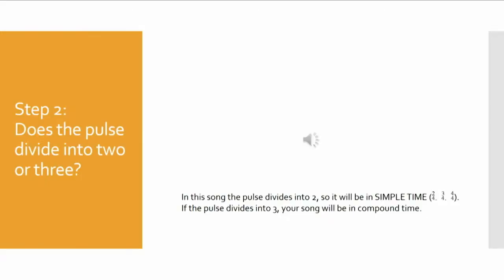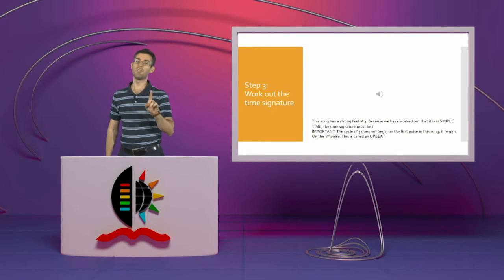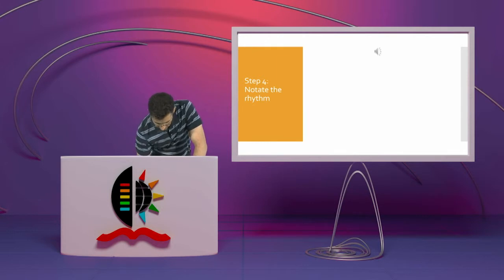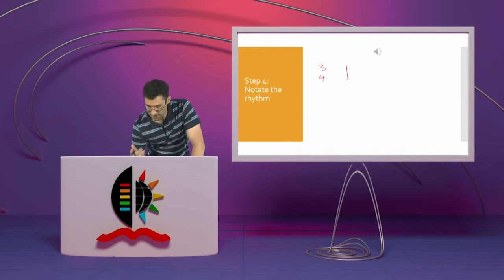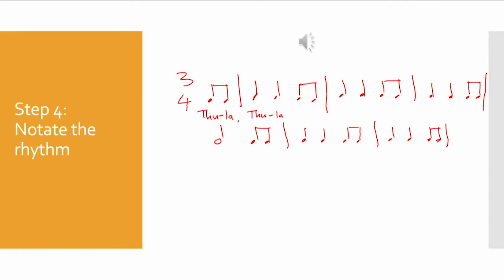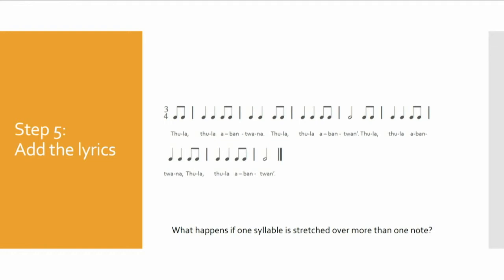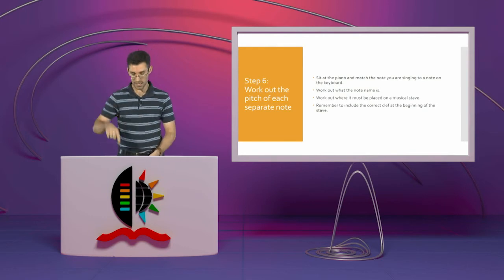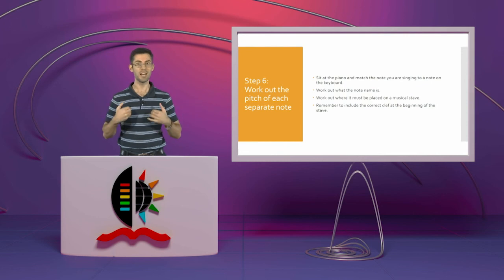Dr Andrew John Bethke Transcribing a Song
How to transcribe a composed song. Introduction to Music Fundamentals A (University of KwaZulu Natal).